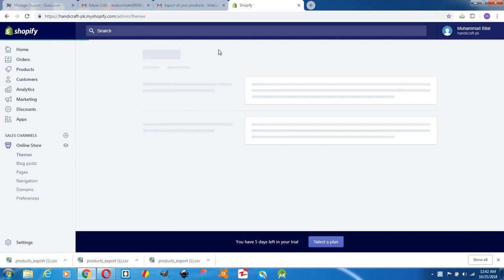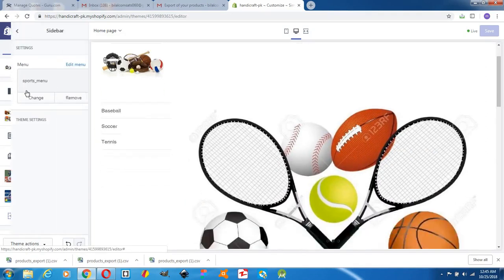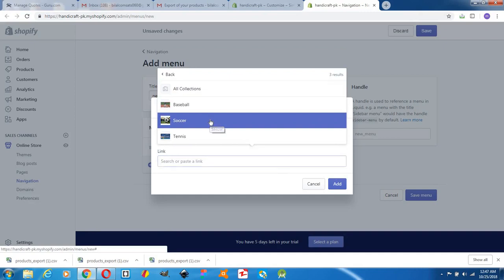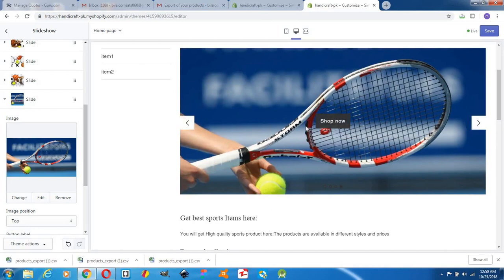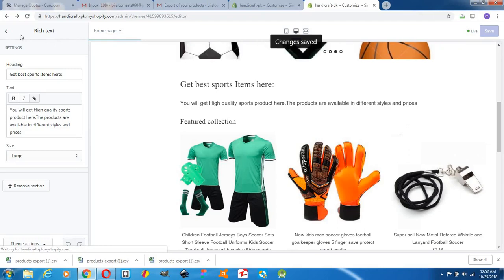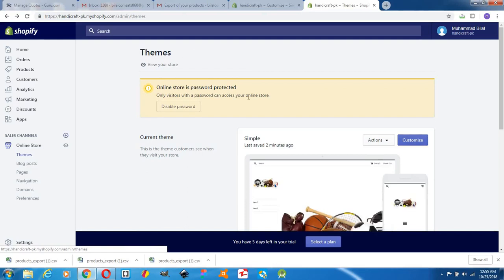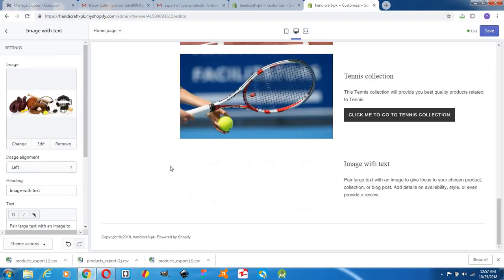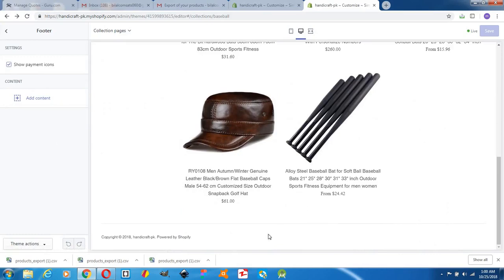How to customize theme in Shopify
This video demonstrates how to customize theme in shopify.